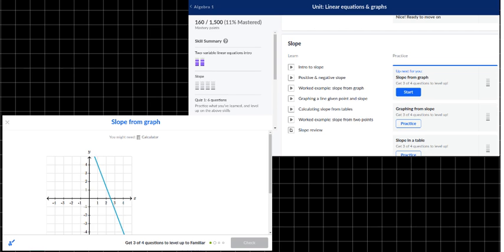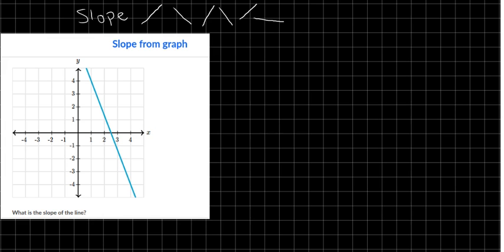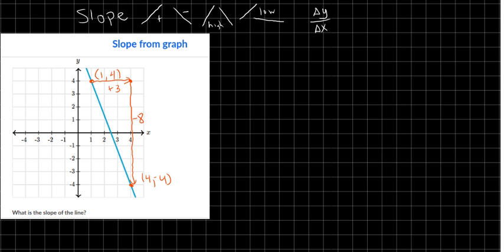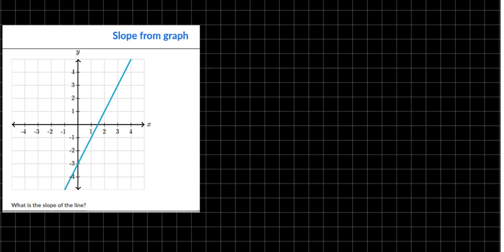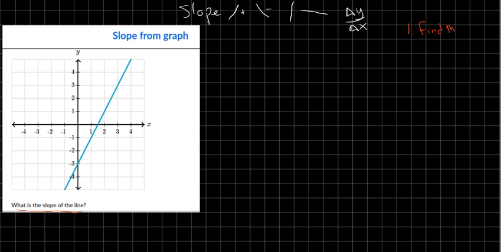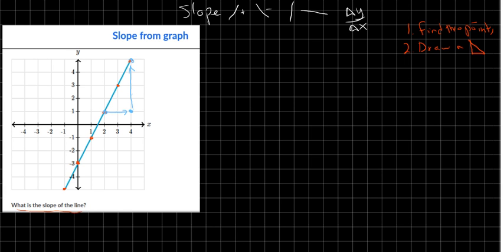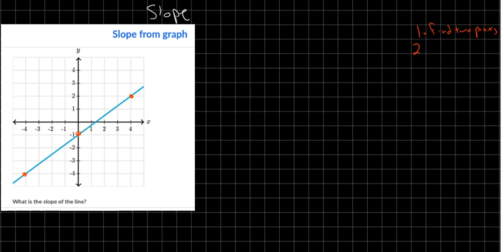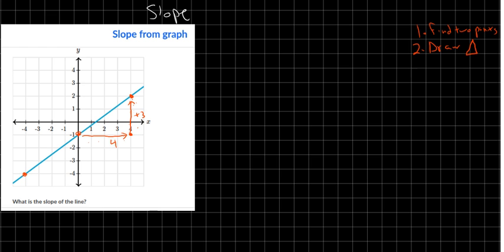Linear Equations and Graphs Slope from graph